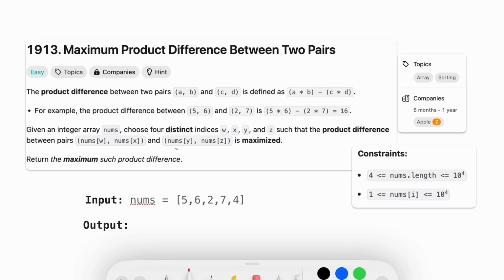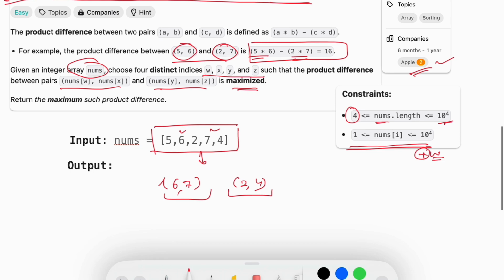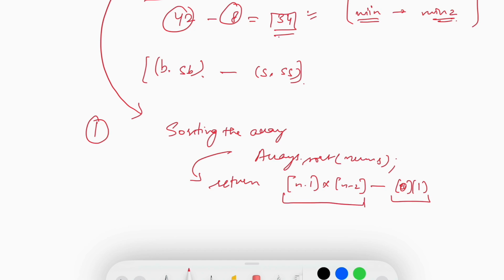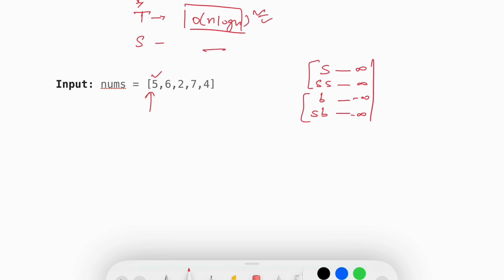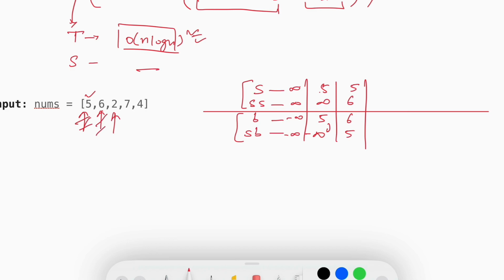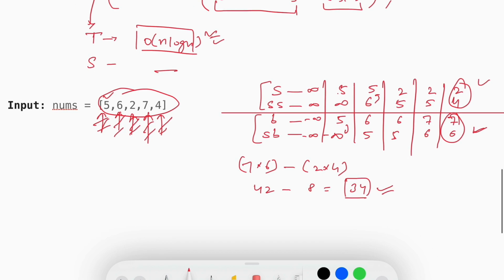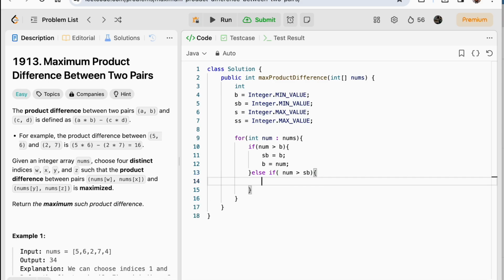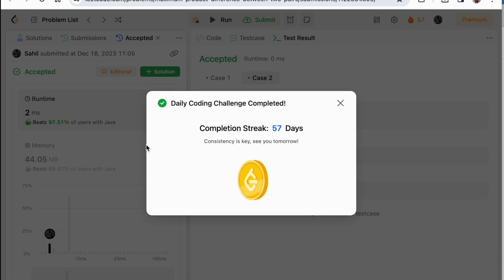Solving LeetCode 1913 Maximum Product Difference Between Two Pairs | Array | Sorting | O(n) | Apple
LeetCode problem 1913. Maximum Product Difference Between Two Pairs [ 18 Dec 2023 ]

In this video, I'll show you how to solve a coding challenge from LeetCode called 'Maximum Product Difference Between Two Pairs' in an easy-to-understand way. Whether you're new to coding or want to get better, this video will help. Plus, it's great if you're preparing for job interviews at big tech companies like Facebook, Amazon, Apple, Netflix, or Google. Let's learn together!